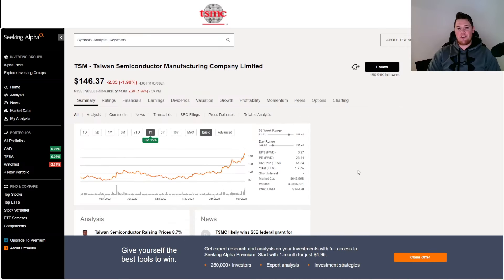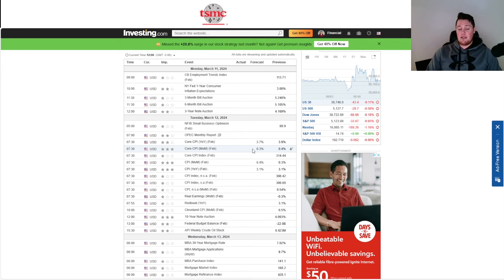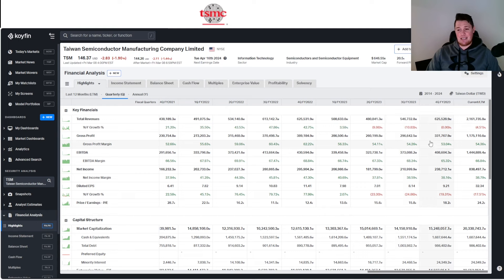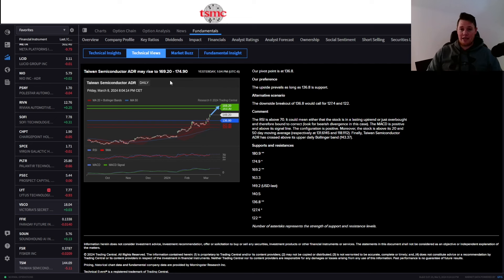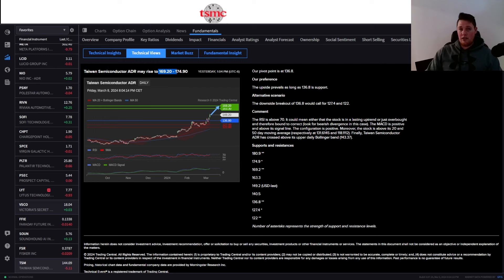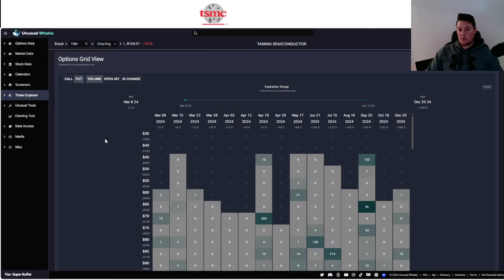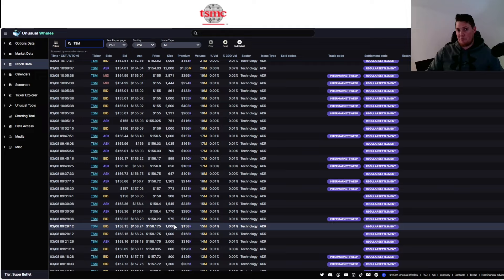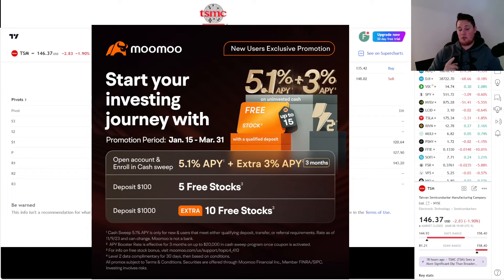BULL & BEAR Case for TSM │ BIG Week for the MARKET 🔥 Important TSM Updates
I will be going over Taiwan Semiconductor Manufacturing Company (TSM) and talk on if it is a BUY or not. $TSM

⚠️ Deposit $100 and get 5 FREE stocks!!! - Moomoo

Topics that could be covered in the video;